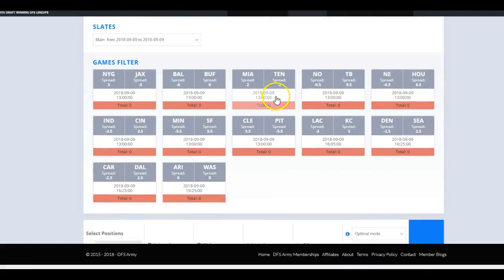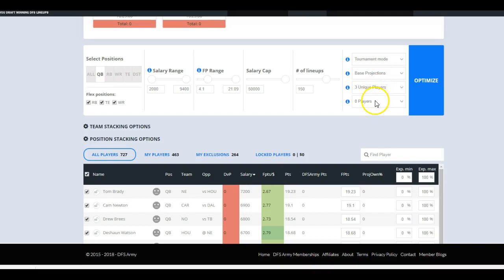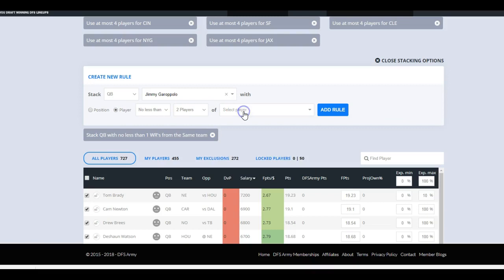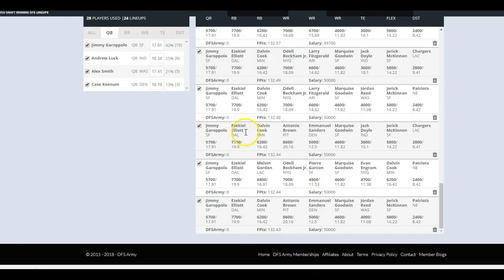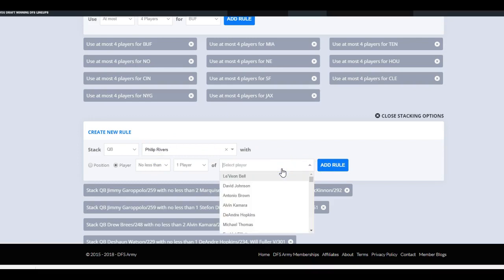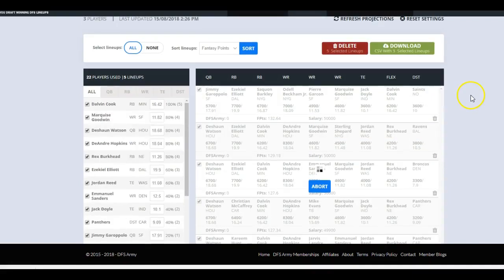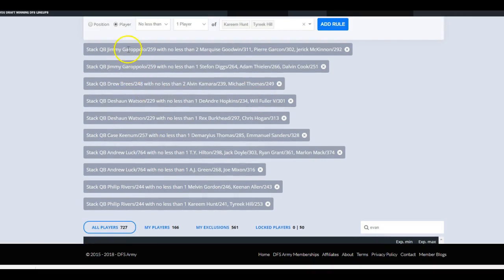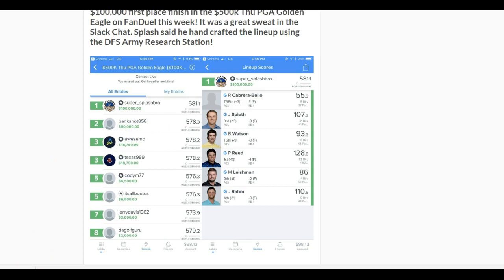How I Use The DFS Army Optimizer 2 Create Stacked NFL Lineup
Tutorial on how to use the DFS Army Domination Station Optimizer to create highly correlated Daily Fantasy Football lineups for Fanduel or Draftkings. and use promo code GEEK to get 10% off the monthly subscription.